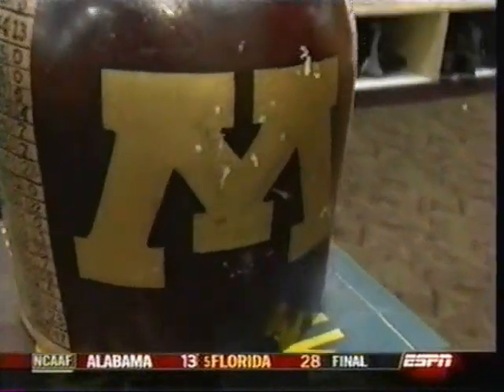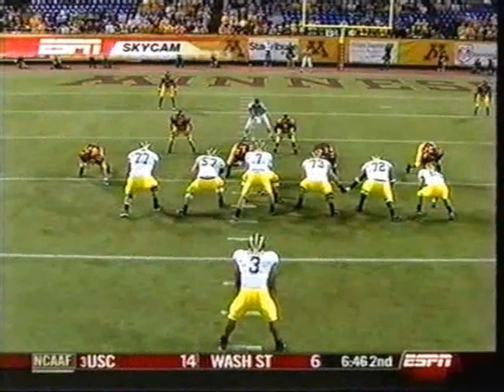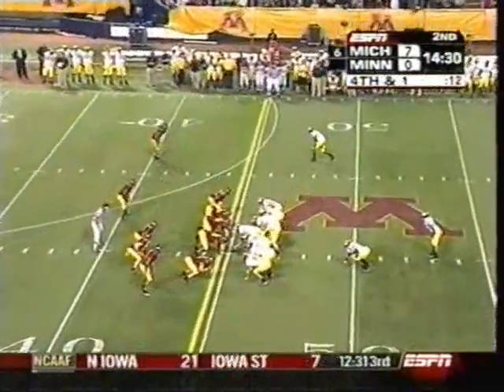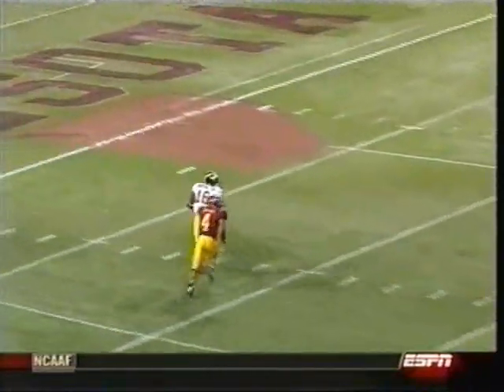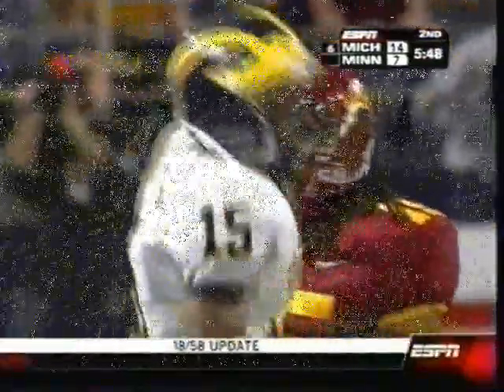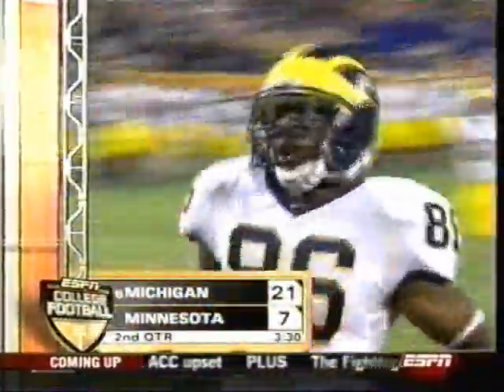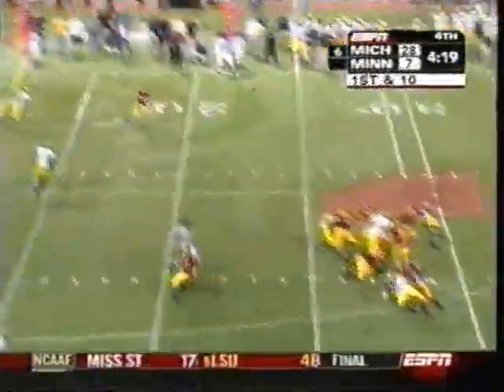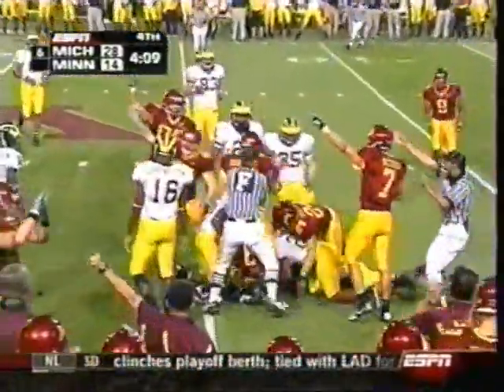2006: Michigan 28 Minnesota 14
Game played on September 30, 2006 in Minneapolis.

2006 Michigan Wolverines Starting Lineups..

OFFENSE:

Split End - Steve Breaston
Spilt End - Carl Tabb
Left Tackle - Jake Long
Left Guard - Adam Kraus
Center - Mark Bihl
Right Guard - Alex Mitchell
Right Guard - Justin Boren
Right Tackle - Reuben Riley
Right Tackle - Alex Mitchell
Tight End - Tyler Ecker
Tight End - Mike Massey
Tight End - Carson Butler
Wide Receiver - Mario Manningham
Wide Receiver - Carl Tabb
Wide Receiver - Adrian Arrington
Wide Receiver - Greg Matthews
Quarterback - Chad Henne
Tailback - Mike Hart
Fullback - Obi Oluigbo
Fullback - Brian Thompson

DEFENSE:

Defensive End - LaMarr Woodley
Defensive Tackle - Terrance Taylor
Nose Tackle - Terrance Taylor
Defensive Tackle - Alan Branch
Defensive End - Rondell Biggs
Strong Side Linebacker - Shawn Crable
Middle Linebacker - David Harris
Middle Linebacker - Prescott Burgess
Middle Linebacker - Chris Gaham
Weak Side Linebacker - Precott Burgess
Weak Side Linebacker - Chris Harris
Weak Side Linebacker - Dave Harris
Left Cornerback - Leon Hall
Left Cornerback - Brandon Harrison
Strong Safety - Jamar Adams
Strong Safety - Willis Barringer
Free Safety - Brandent Englemon
Free Safety - Ryan Mundy
Free Safety - Willis Barringer
Right Cornerback - Morgan Trent
Right Cornerback - Charles Stewart
Right Cornerback - Brandon Harrison